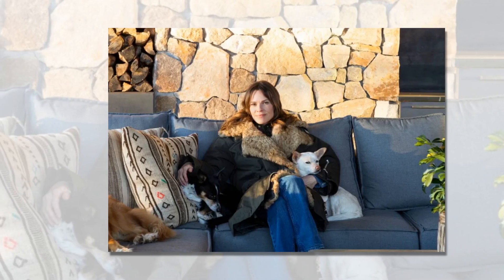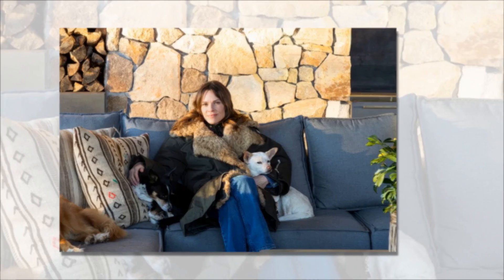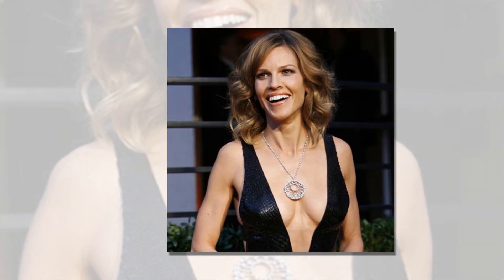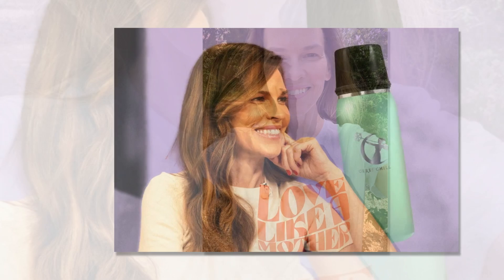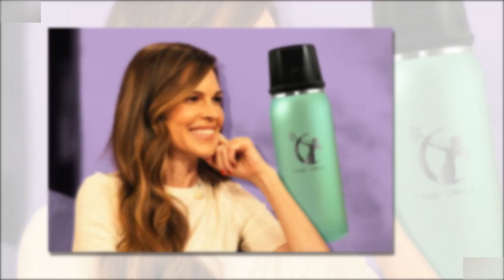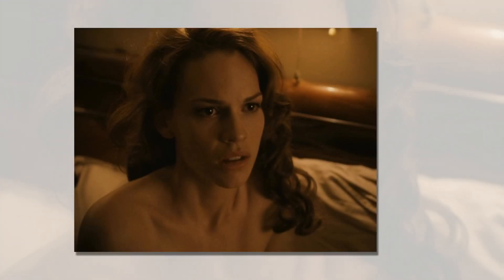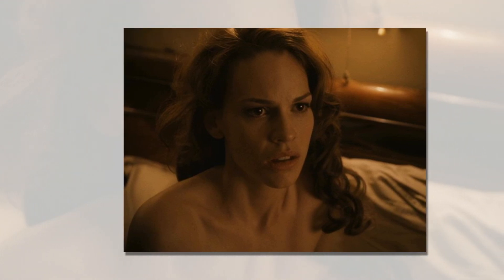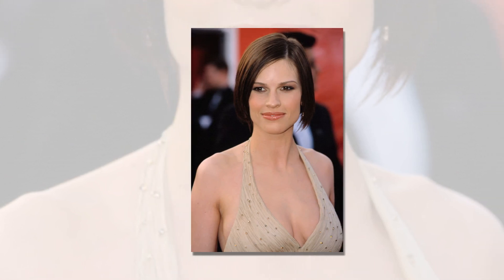New Update!! Breaking News Of Hilary Swank || It will shock you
Good bye